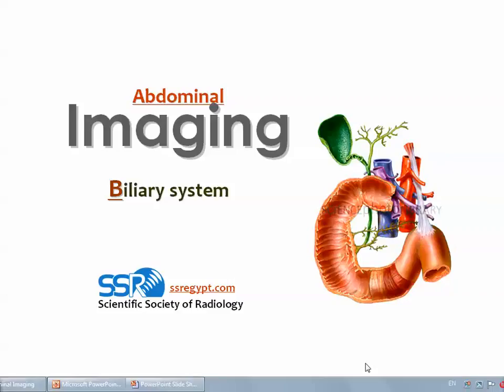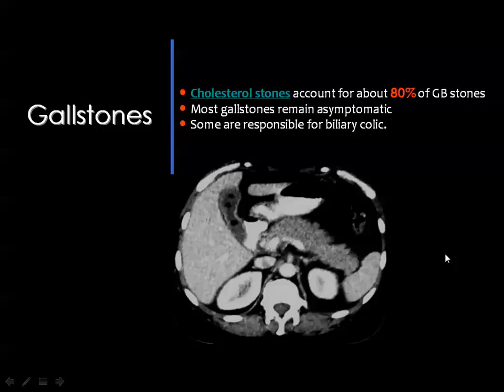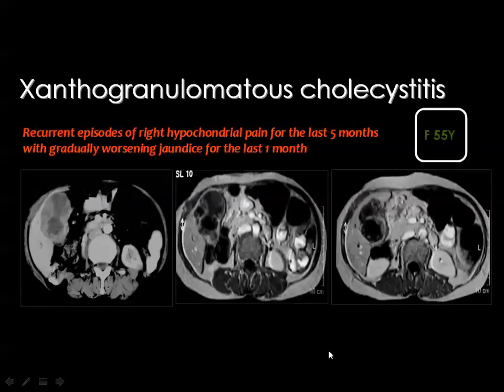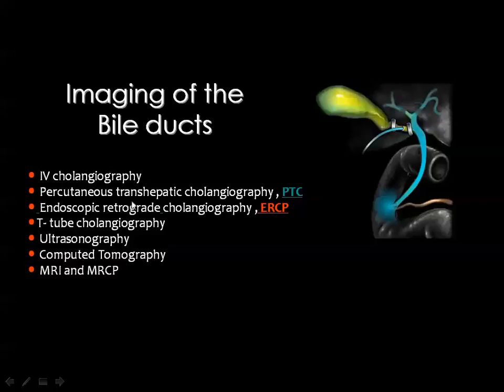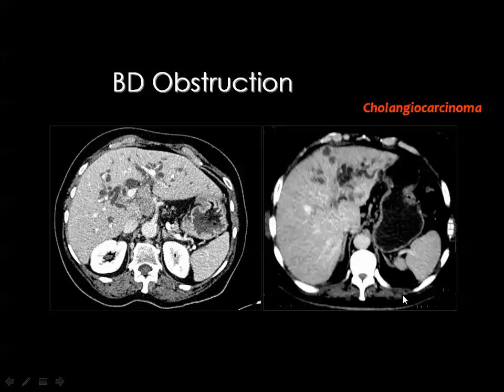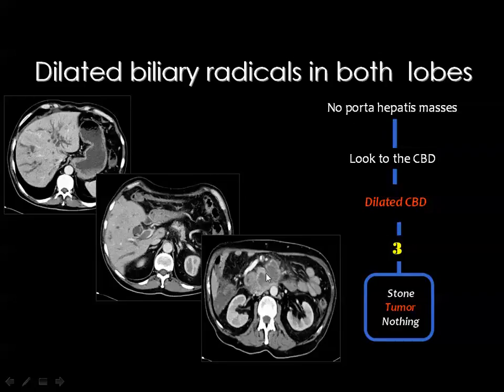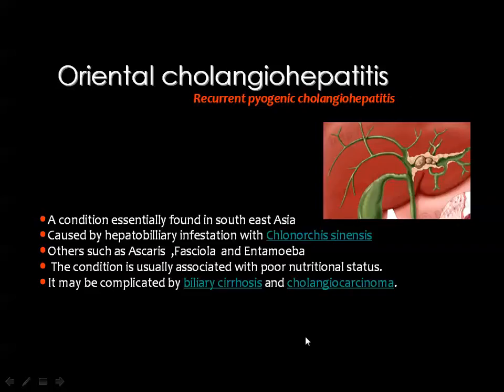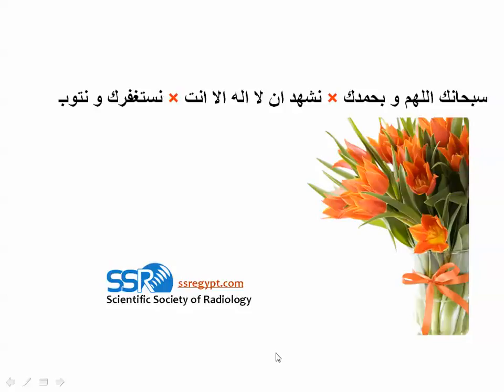Imaging of Biliary System DRE 9 Dr Mamdouh Mahfouz New